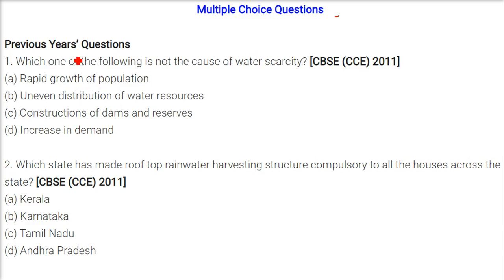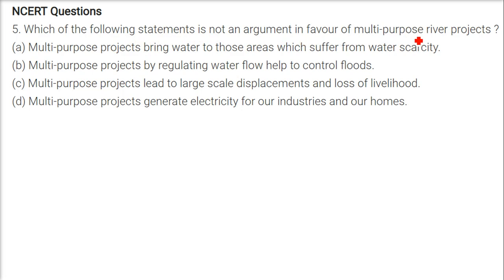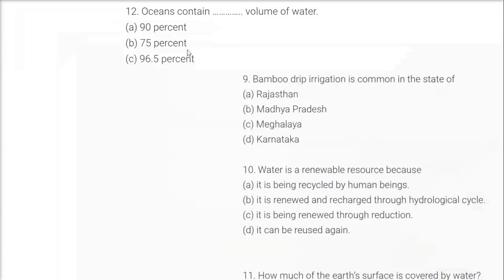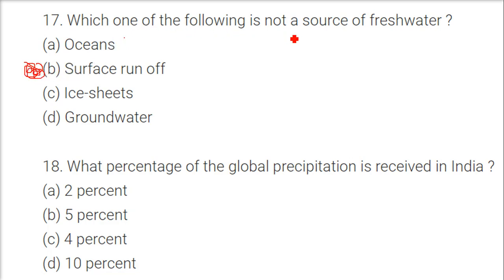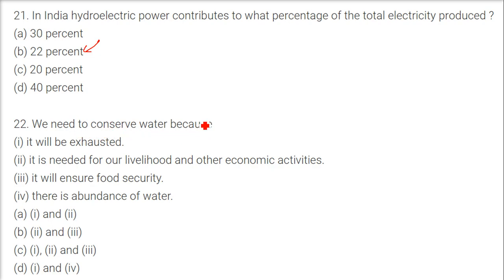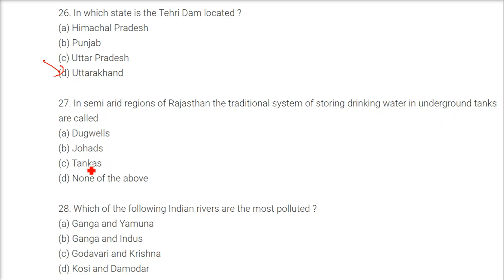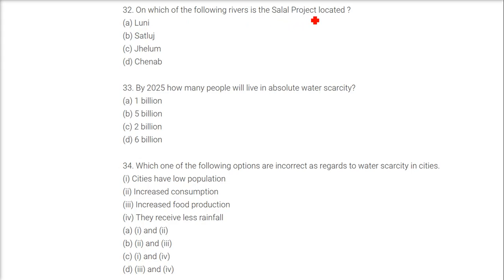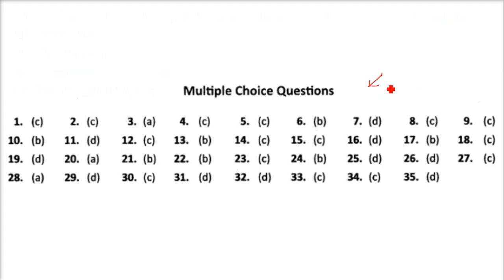Water Resources Chapter 3 CLASS 10 Geography NCERT MCQ Objective Questions